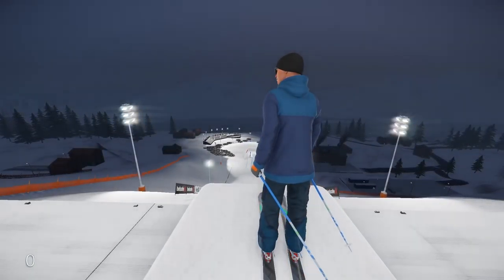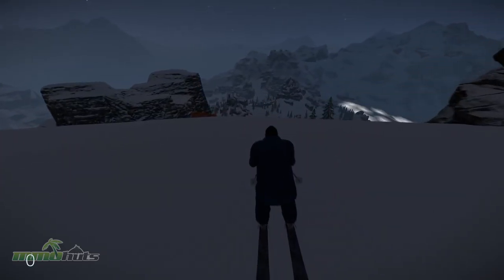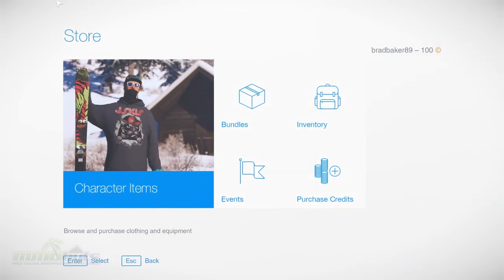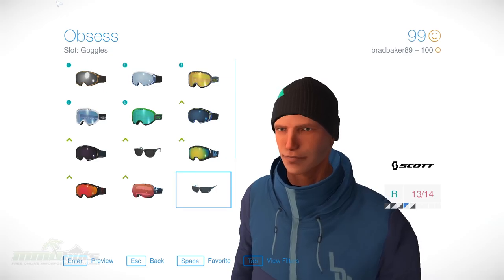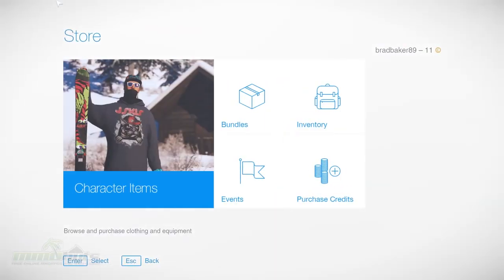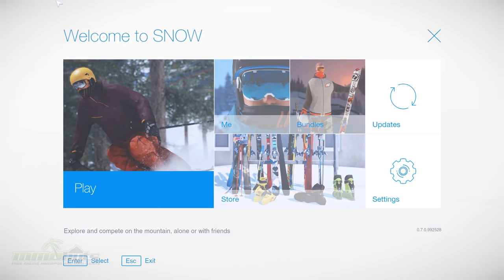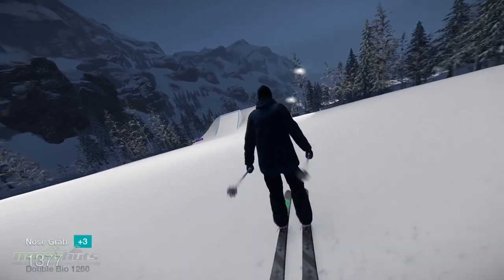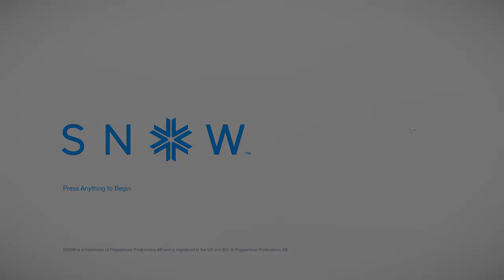Snow (Free to Play Skiing) - First Look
- Gets you Snow information, gameplay screenshots, reviews, videos, links, articles & more!

BakermanBrad explores the side of a mountain and a couple of face plants to the ground in a new free to play skiing simulator from Poppermost Productions. This game is open world filled with detailed environments packed with unique features. Customize your character and ski, snowboard, ride a snowmobile, or even fly a drone around the mountain for new spots. This game is designed to be the most authentic winter sports game to date offering crazy customization and a real sense of freedom in a simulator.

MMOHuts has over 500 free to play MMOs & MMORPGs for you to browse through!